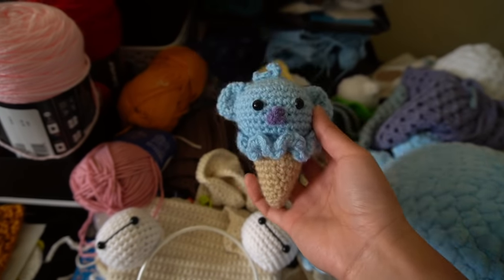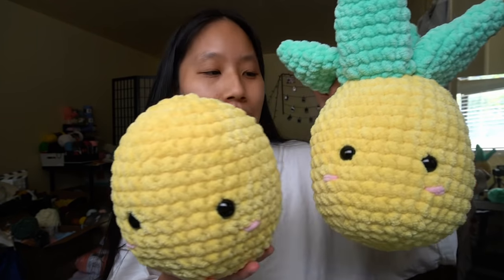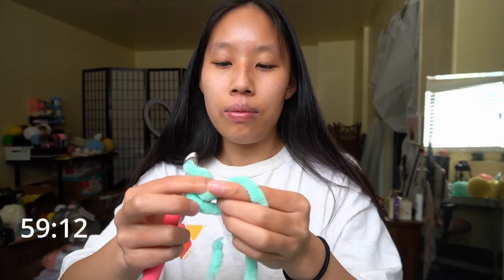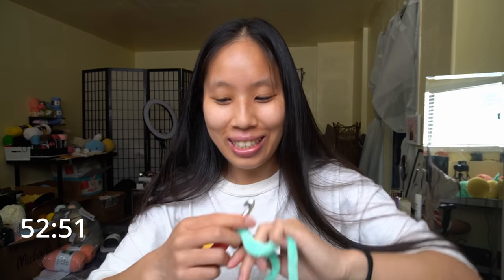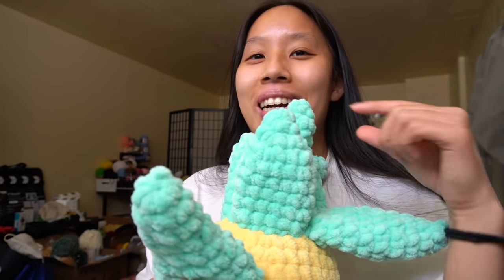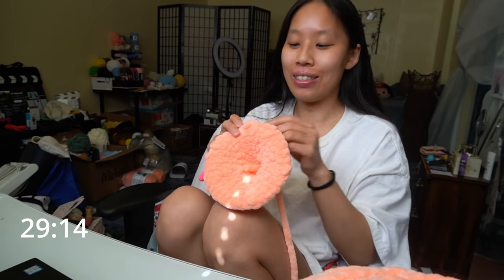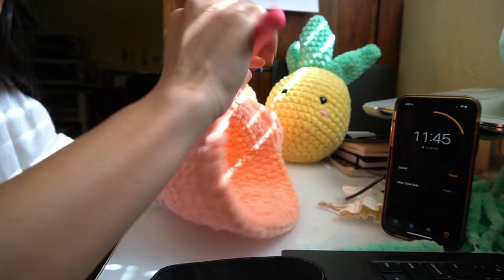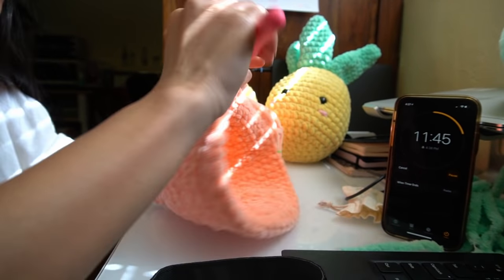how much can I crochet in 1 hour?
Anna Kallajian set forth a challenge to see how much we can crochet in 1 hour, and I accepted it. Though I had a rough start, I was pretty happy with the end result. Will you accept the challenge?

ッ f o l l o w    m e

Earn cash back from shopping at Joann, Michaels, Hobby Lobby, and more using Rakuten!

( ͡° ͜ʖ ͡°) t a g s